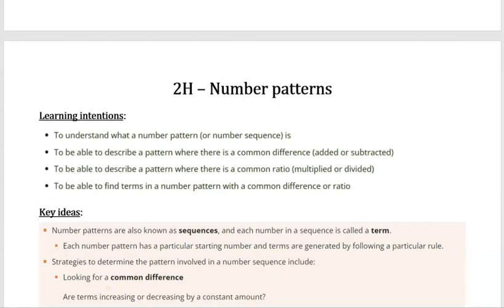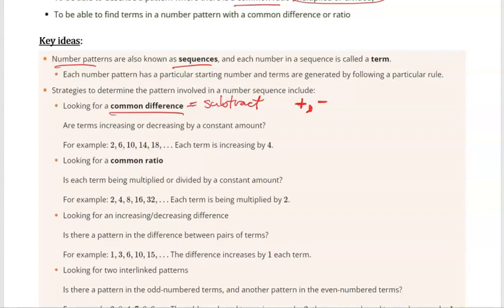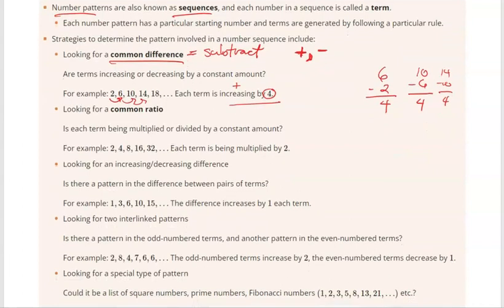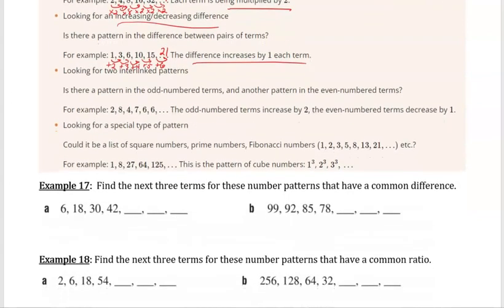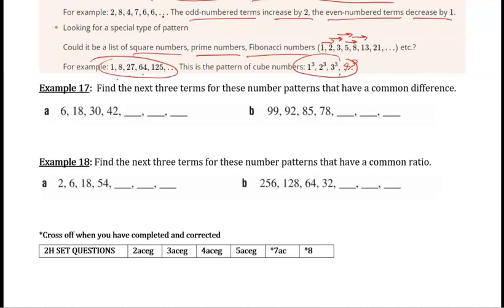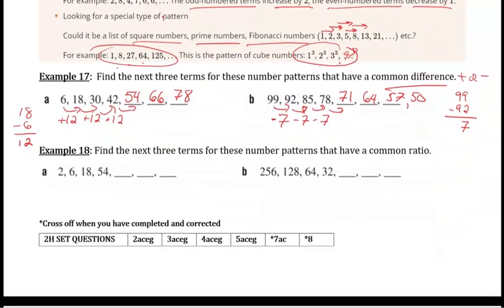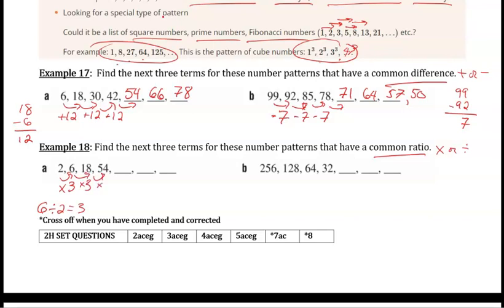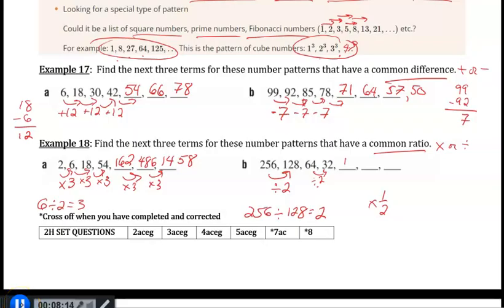Year 7 2H – Number patterns